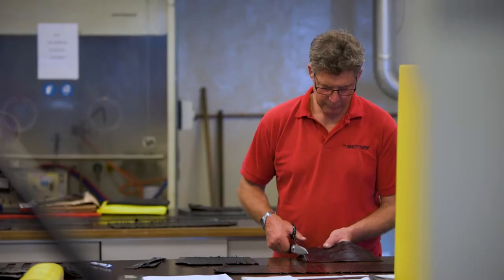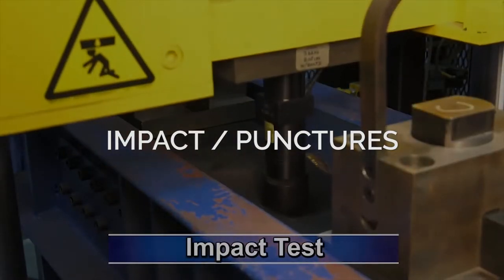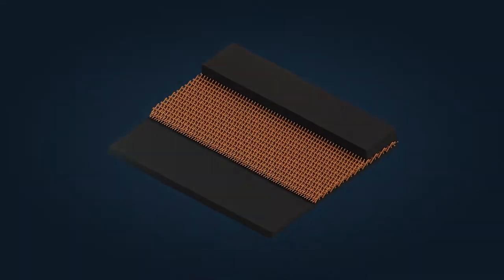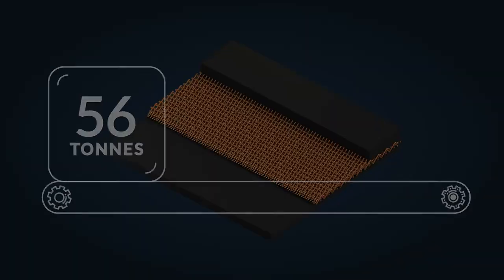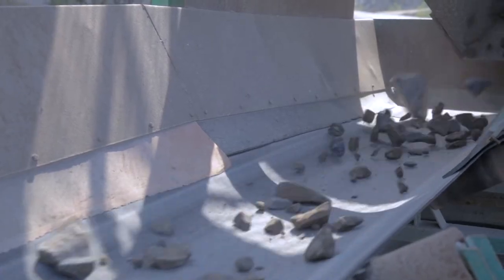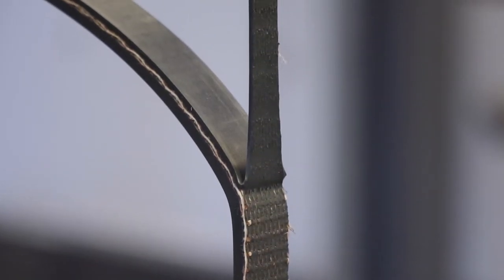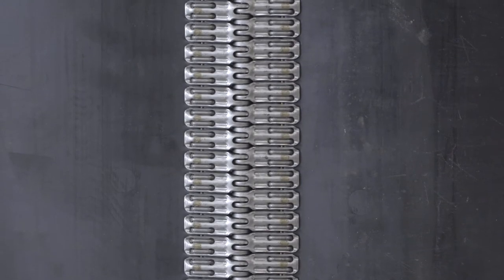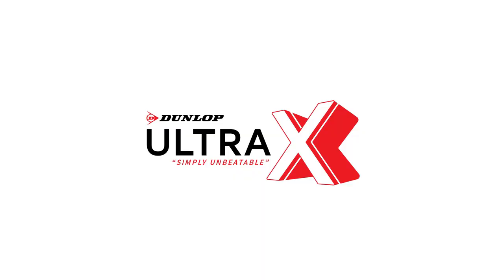DUNLOP ULTRA X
Ultra X – a new, economic solution to a wide range of expensive problems! Ultra X is a super-strength abrasion resistant ‘breaker weft construction’ single-ply belt that is exclusively made by Dunlop Conveyor Belting.